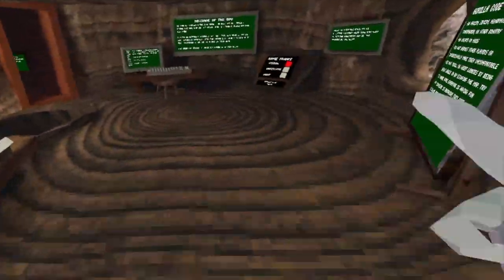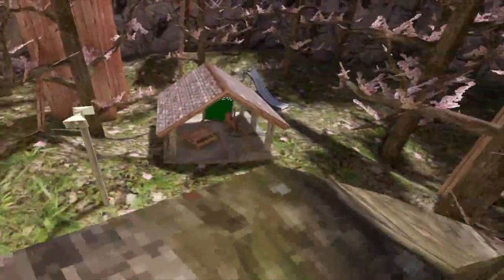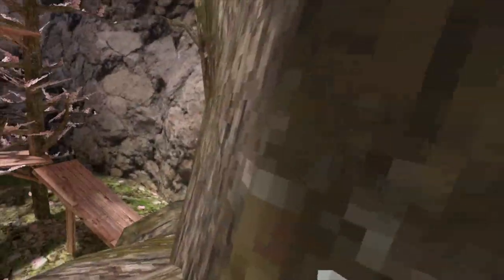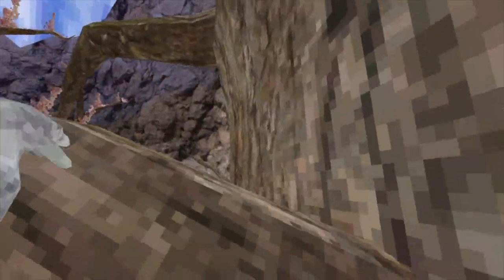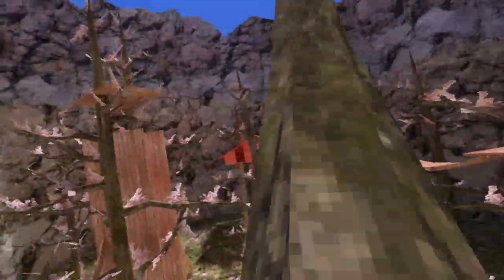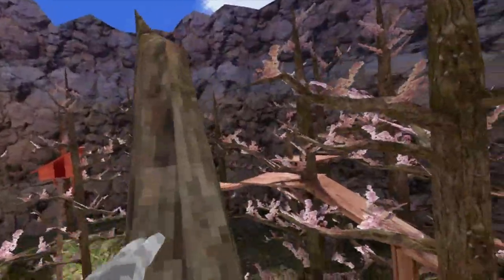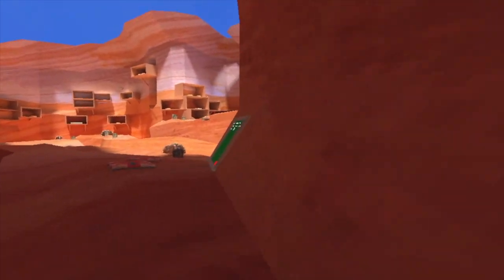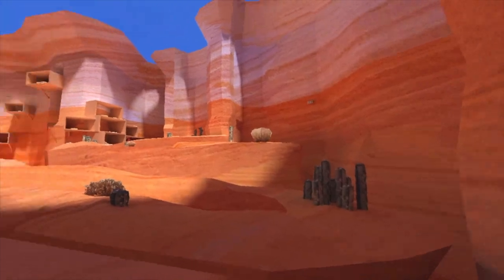NEW TEXURES UPDATE | Gorilla Tag VR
Links -

In this gorilla tag vr video,

Polaroid Memories - DivKid

Sneaky Snooper (Jason Shaw) - Background Music (HD)

Squadda Bambino Tumblr - Squadda B

PHONK INSTRUMENTAL TYPE BEAT KRYPTIC (PROD. LOCDOU)

I See Angles - Infraction

Permanent Revolutions - Infraction

Flying By - Jazzfun

Torn Flesh - Karl Casey

Seoul - Infraction